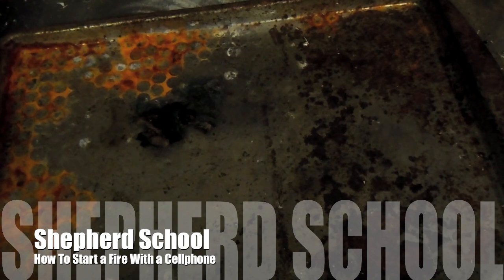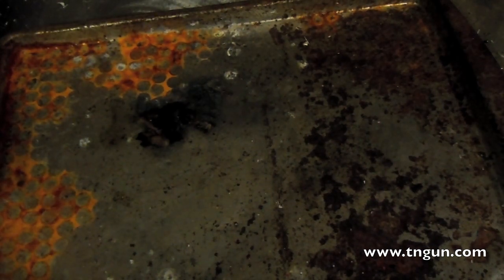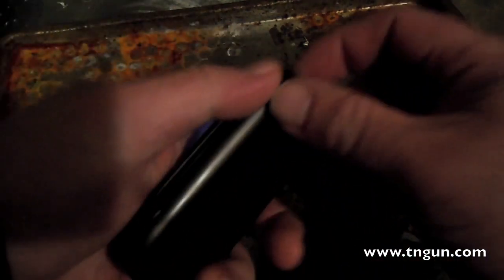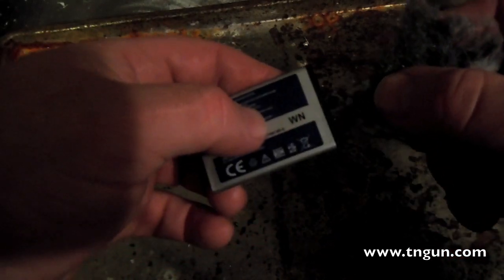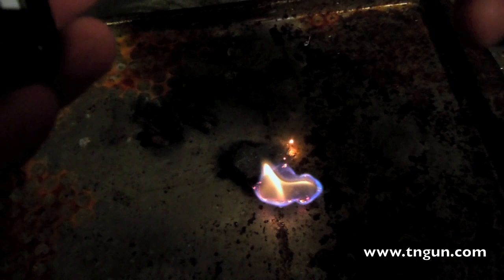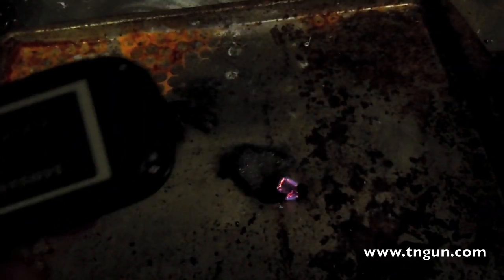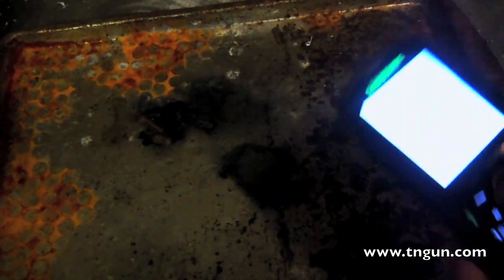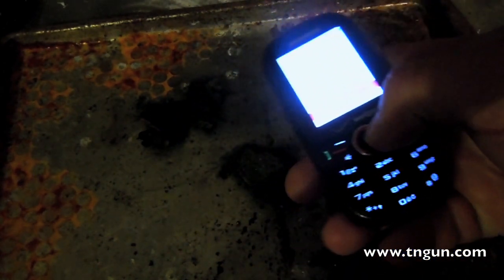How to Start a Fire with a Cell Phone Battery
Today we are going to show how to use steel wool to show how to start a fire with a battery. Once the basics are learned you can do this with any battery